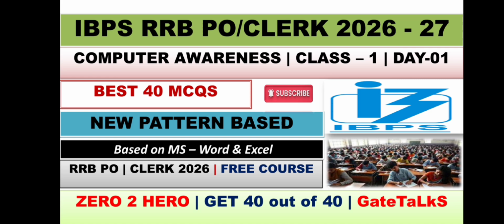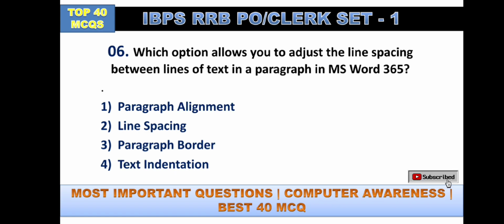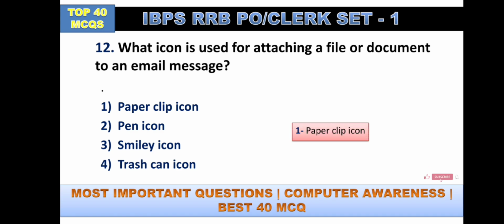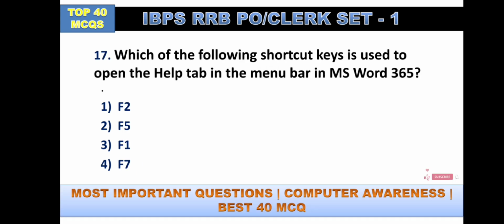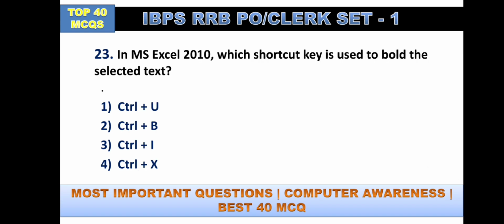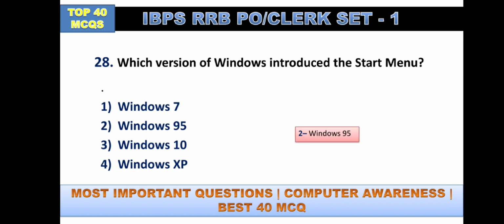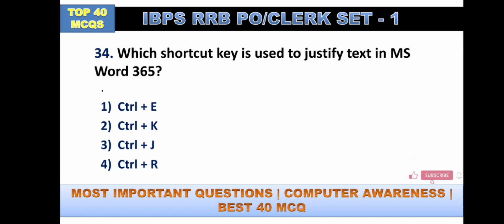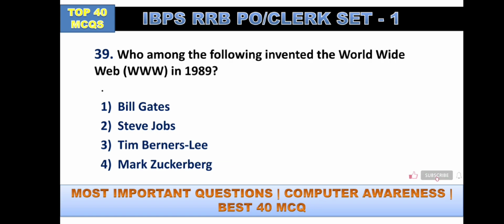MS -WORD & EXCEL | IBPS RRB PO/Clerk 2026-27 | Computer Awareness | Best 40 MCQ | Bank Exams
IBPS RRB PO/Clerk 2026 | Computer Awareness Strategy | IBPS RRB PO/Clerk Computer Syllabus 2026 | IBPS RRB PO/Clerk Computer Previous Year Questions | Arora Educator | By  Subhrajit naha Sir |
RRB Scale 2 General Banking Officer Computer knowledge Previous Year Paper
Computer Awareness | Important MCQs | IBPS RRB Scale 2 & 3